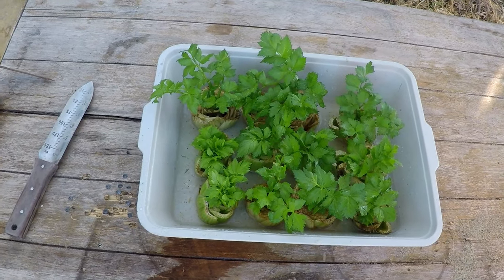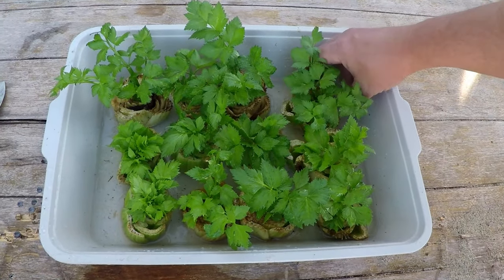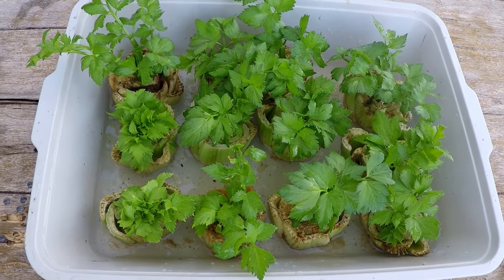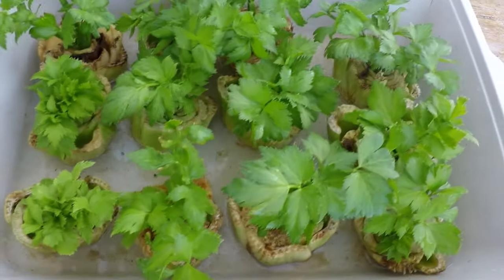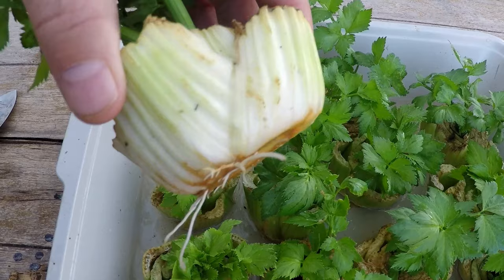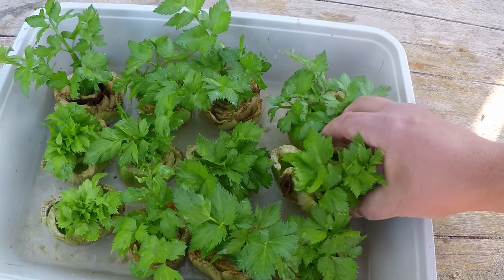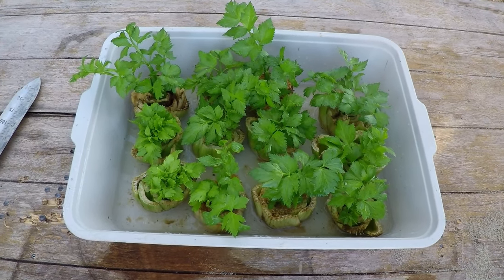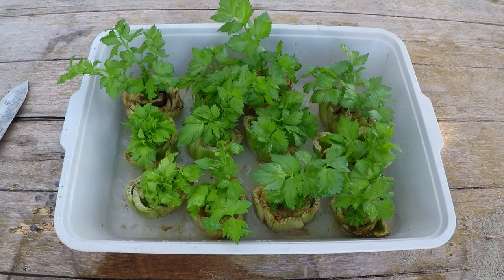The Absolute Easiest Way To Regrow Celery From Store Bought Stalks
Grow more food at home for FREE using this proven gardening technique.